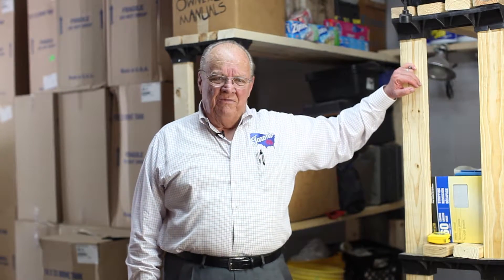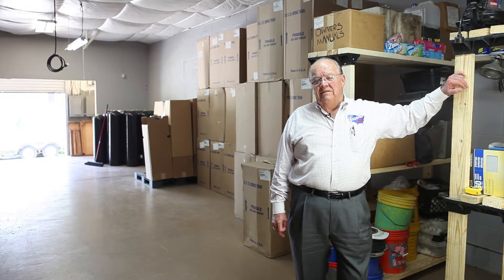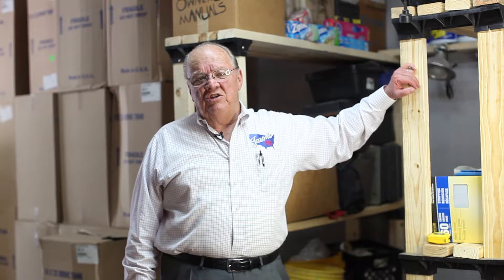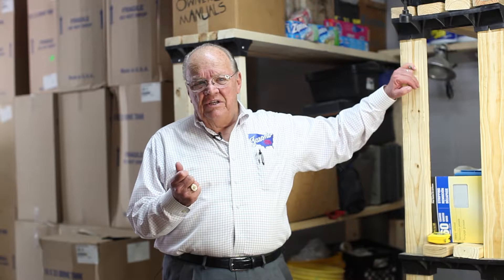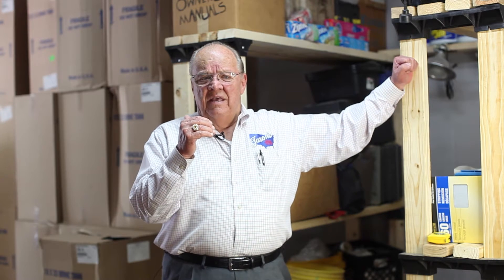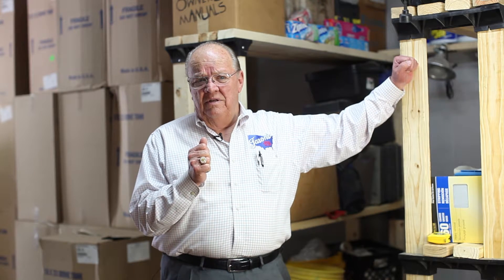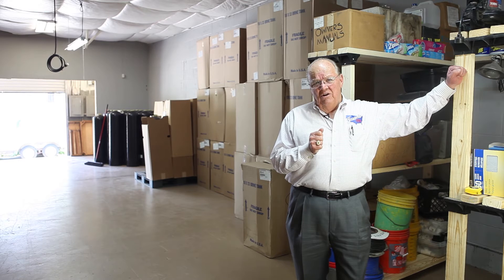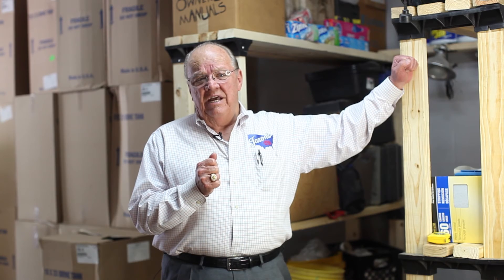How Water Softeners Work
Thank you for taking the time to watch this video on bringing awareness to water hardness concerns. Please click the link below to request a free Water analysis or speak to a sales representative.